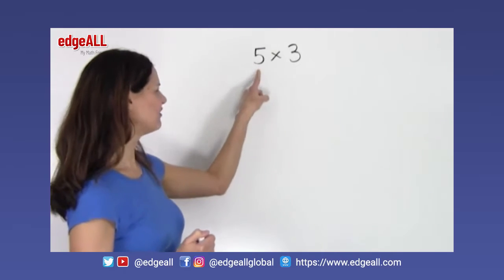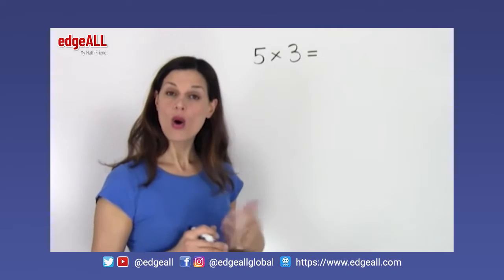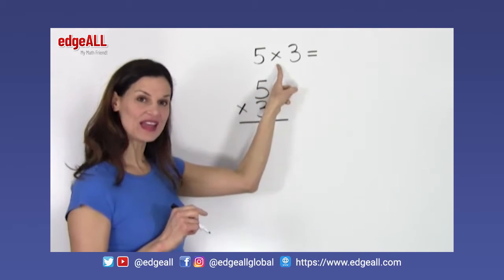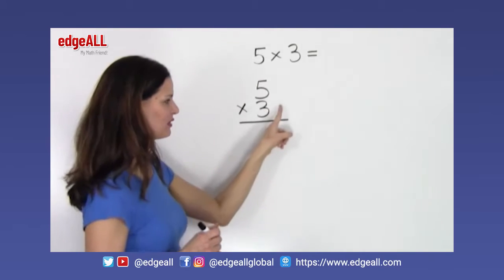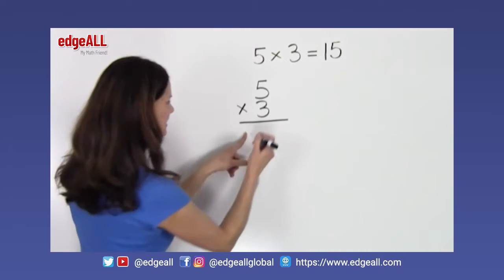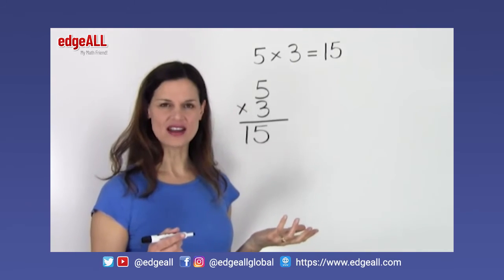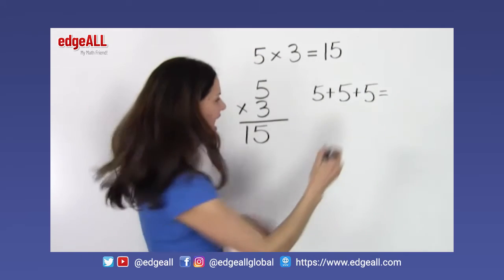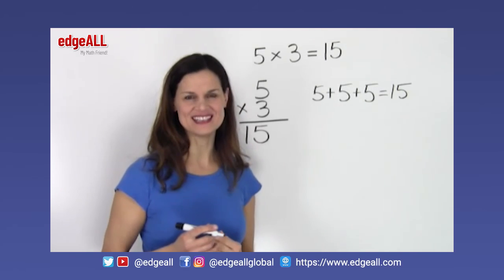Multiply By 1 Digit Numbers Without Regrouping with Examples - Part 1